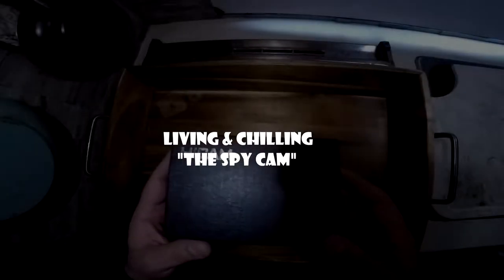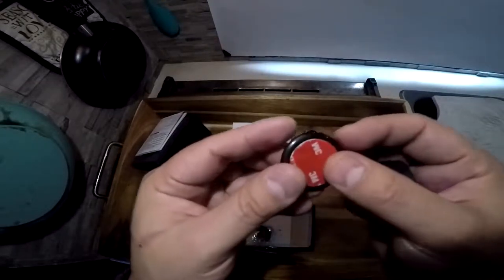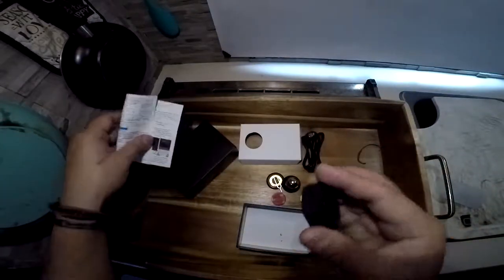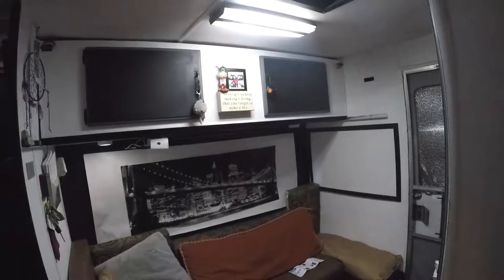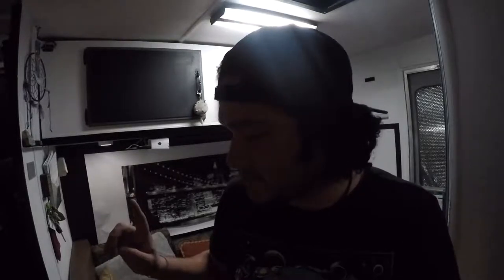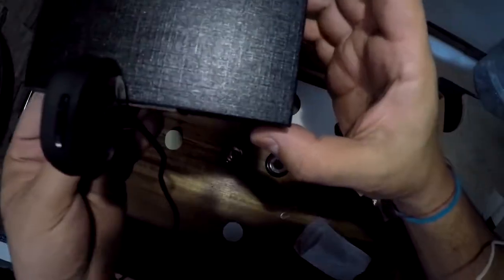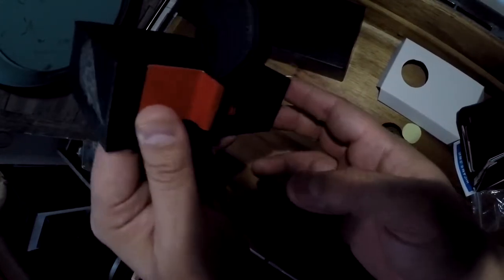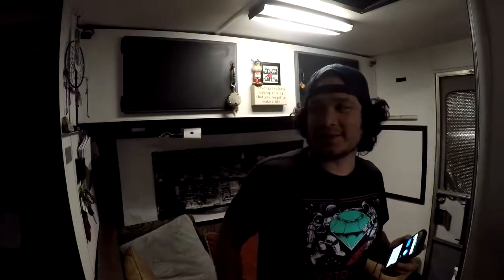Cheap security camera for my Kodiak solar Generator!!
Basically i bought this camera because i want to keep track of the electricity that we are consuming and the charge we are storing on the  the Kodiak Battery, so i didn't want to complicate my self more opening and closing the little compartment and bought a cheap $45 spy cam from Ebay that does an awesome job  for what i need it for, but also i wil buy more cameras because they don't use a lot of electricity and i can use them to see my surroundings without having to open curtains just in case i dont want to,  since we are not Camping everyday but looking for places to stay in the street, these cams will definitely come helpful to see any suspicious activity at night time from my cellphone,without connecting trough internet